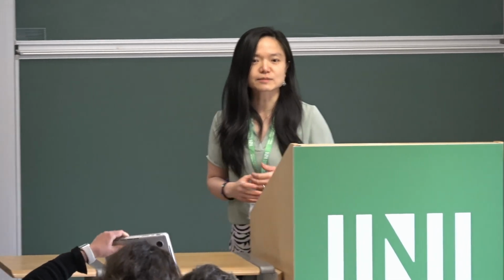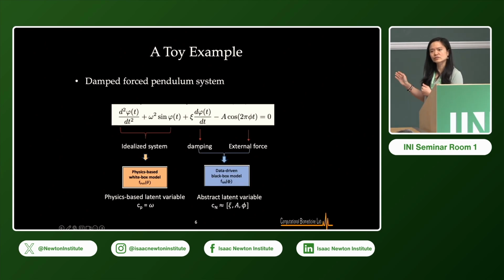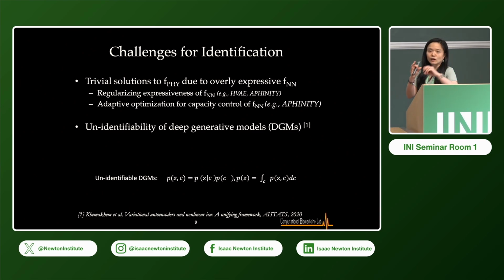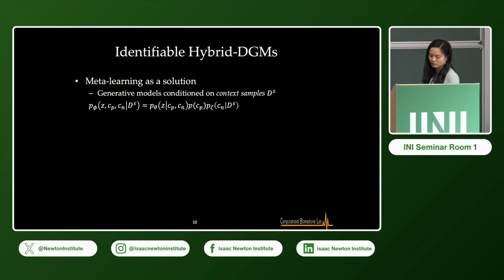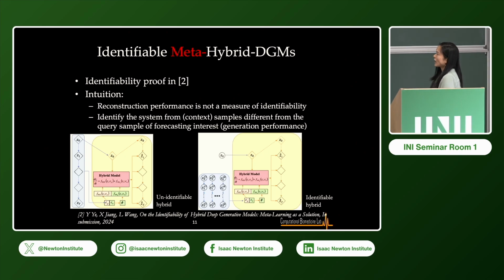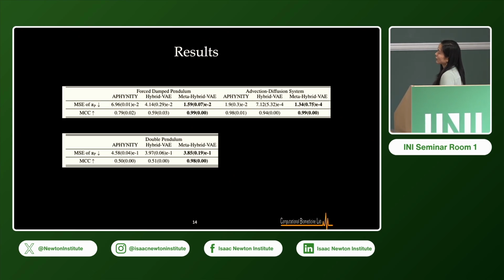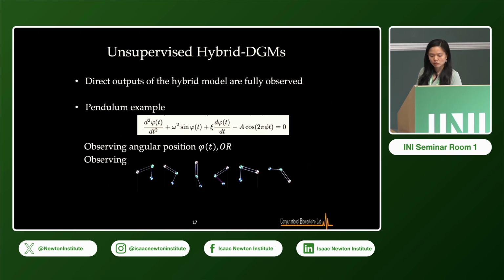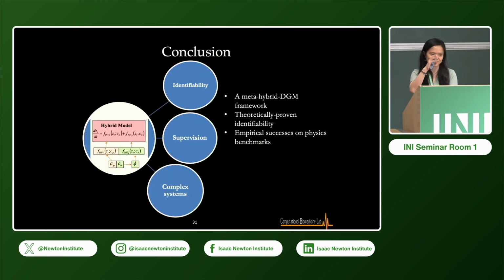FHTW02 | Prof. Linwei Wang | Physics-Integrated Hybrid Modeling in Cardiac Digital Twins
Speaker: Professor Linwei Wang (Rochester Institute of Technology)

Date: 4th Jun 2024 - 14:30 to 14:50
Venue: INI Seminar Room 1
Title: Physics-Integrated Hybrid Modeling  in Cardiac Digital Twins

Abstract: The interest in leveraging physics-based inductive bias in deep learning has resulted in recent developments of hybrid deep generative models (hybrid-DGMs) that integrates known physics-based mathematical expressions in neural generative models. The identification of these hybrid-DGMs often involves the inference of the parameters of the physics-based component along with its neural component. The identfiability of these hybrid-DGM however has not yet been theoretically probed or established. While the (un)identfiability of DGMs has been investigated, existing solutions often do not apply here as they require observed auxiliary labels about the underlying hybrid models. In this talk, we probe the theoretical identfiability of hybrid-DGMs, present meta-learning as a novel solution to construct identifiable hybrid-DGMs, and examine empirical evidence for on synthetic and real-data benchmarks. We further discuss the possibility to extend the identification of these hybrid-DGMs to unsupervised settings using high-dimensional observation data (e.g., image sequences), and its proof-of-concept application to digital twins for cardiac electrophysiology.